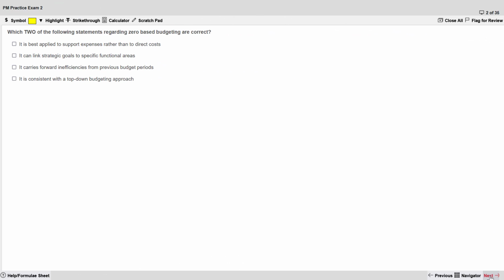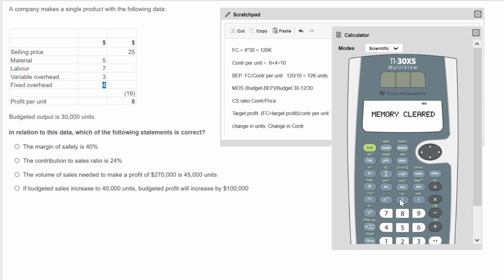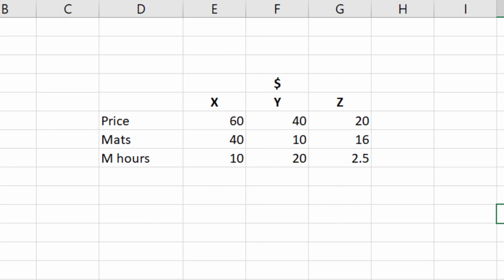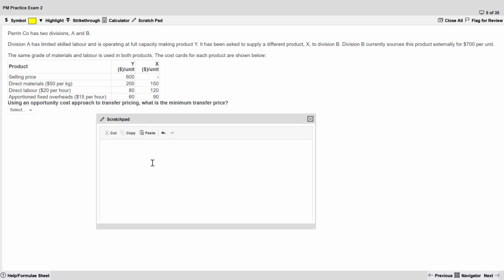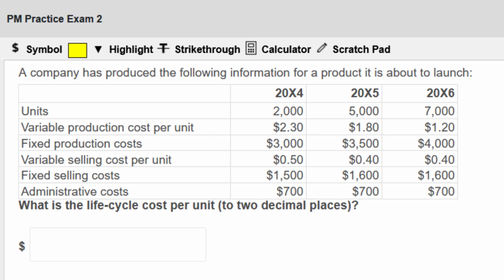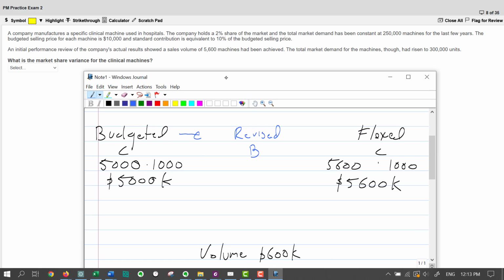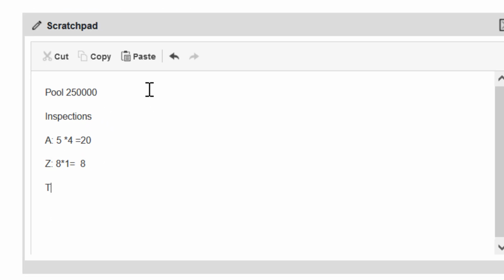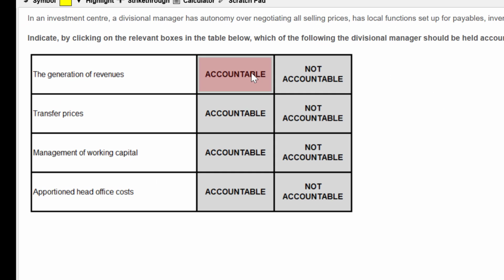Practice Exam 2 Section-A Full Tutorial | ACCA PM / F5 | How to Pass ACCA PM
🚀 Tips, help and exam technique to help you pass ACCA PM / F5. Learn how to tackle the difficult Section-A questions in PM Practice Exam #2. In this video I'll share tips and exam technique to help you get a pass on your upcoming exam: we'll go through the entire section A of the exam together, doing all 15 questions.
Table of Contents:
00:00 - Introduction
00:59 - Exam approach and time management
03:55 - Q1 CVP
12:23 - Q2 Zero-based budgeting
14:38 - Q3 Throughput accounting
21:31 - Q4 Information systems
23:11 - Q5 Transfer pricing
26:43 - Q6 further processing
30:19 - Q7 Lifecycle costing
33:58 - Q8 Market size variances
39:33 - Q9 Qualities of service organisations
41:28 - Q10 Security of confidential information
42:48 - Q11 Activity Based Costing
46:39 - Q12 Objectives of not-for-profit orgs
47:55 - Q13 EMA
48:40 - Q14 Expected Values
51:06 - Q15 Responsibility centres
Good Luck on your upcoming ACCA PM exam!